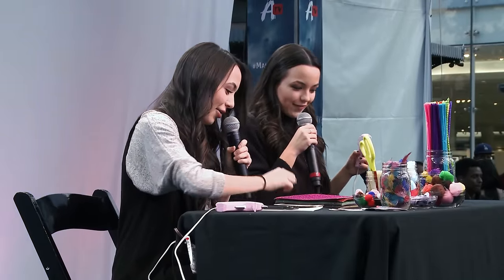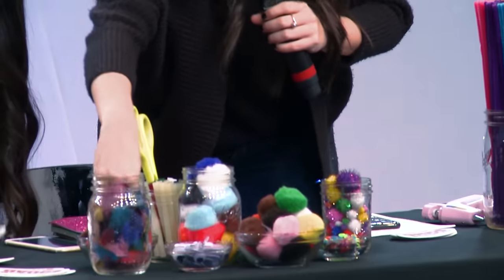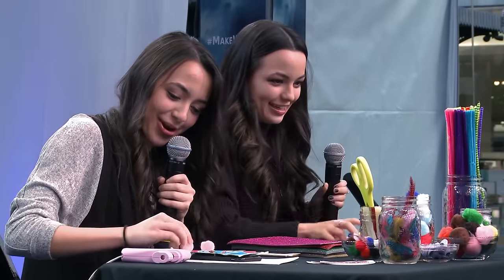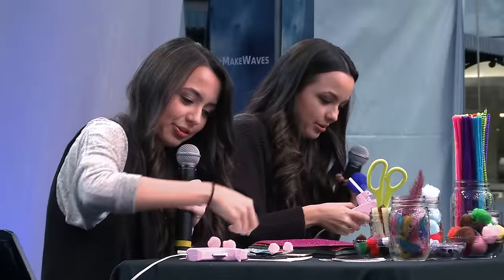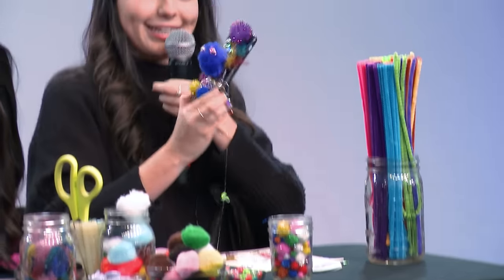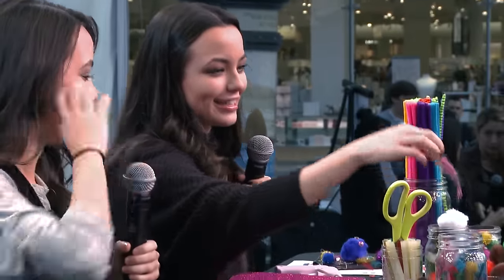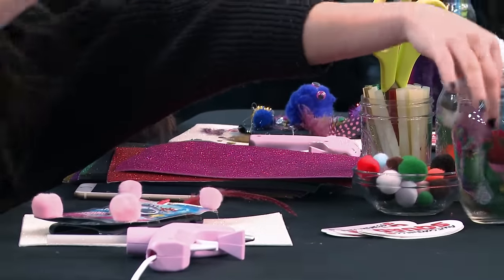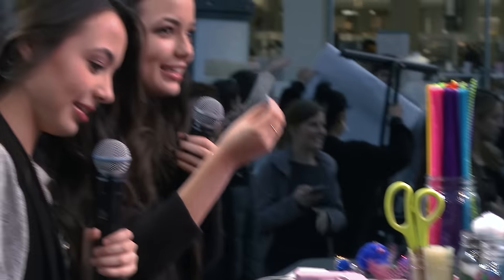DIY PHONE CASE CHALLENGE - Merrell Twins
We did the DIY Phone Case Challenge LIVE at the 5th Wave Movie Premier! Check out The 5th Wave movie in theaters January 22nd!